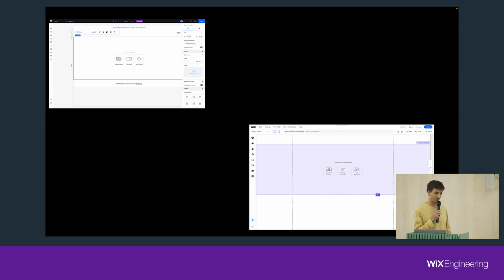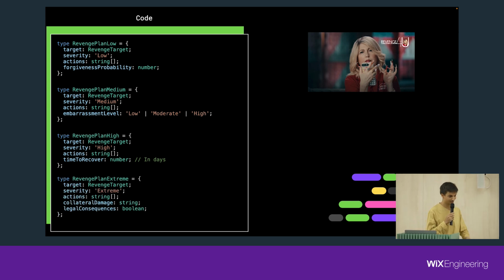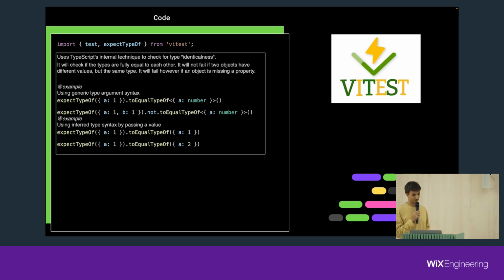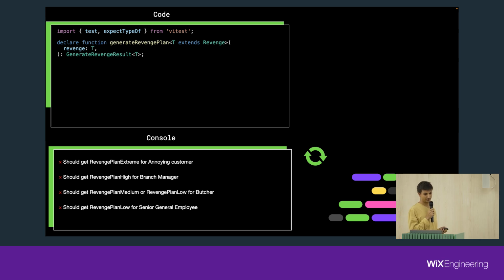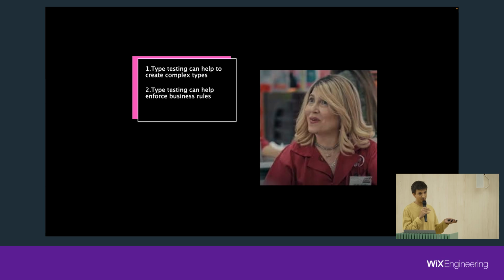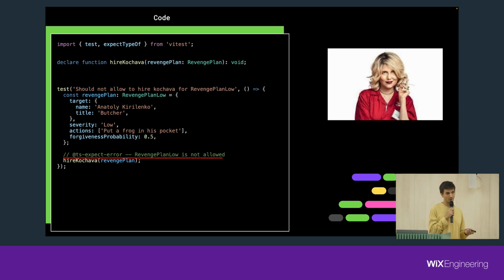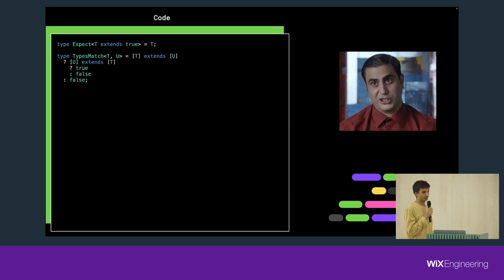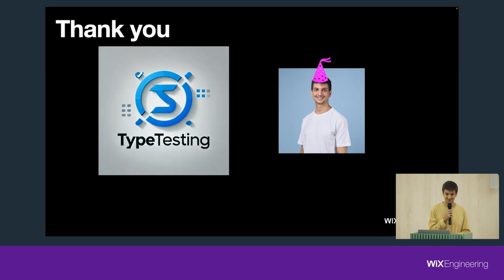Type Testing Do We Really Need It? - Matan Cohen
This talk introduces the concept of type testing—a powerful yet often underutilized technique that helps prevent type-related bugs and aids in the creation of complex type definitions.

Through this session, we will learn how to implement type tests, understand why they are crucial, and discover when you should prioritize them.

By the end of this talk, you’ll leave with a solid understanding of when, why, and how to write type tests, giving you the confidence to improve your code’s type safety and ensuring that your TypeScript types behave as expected.